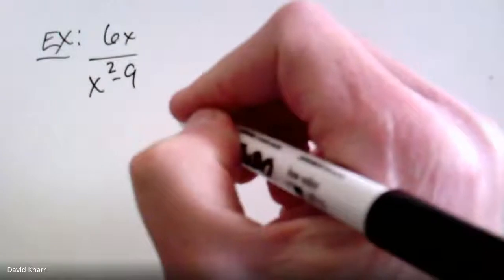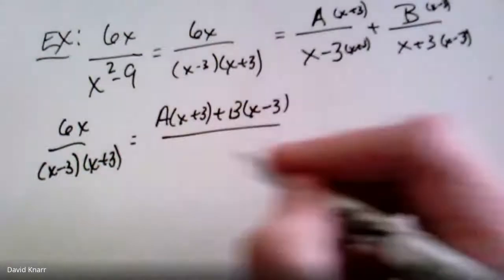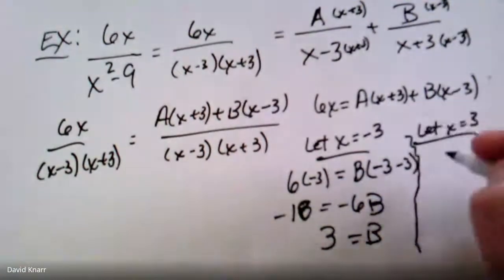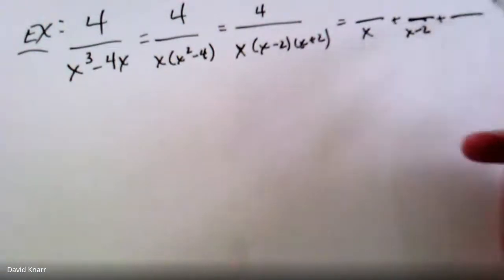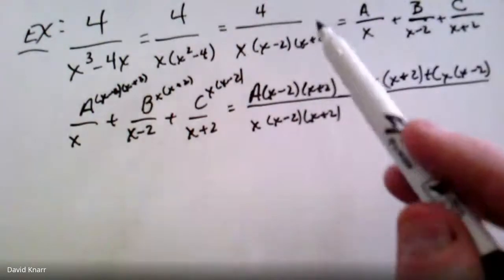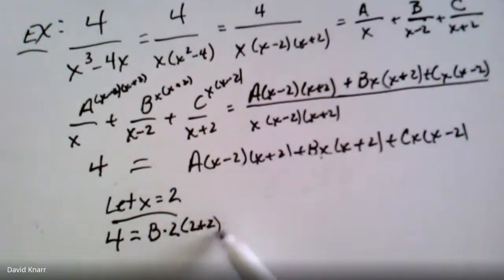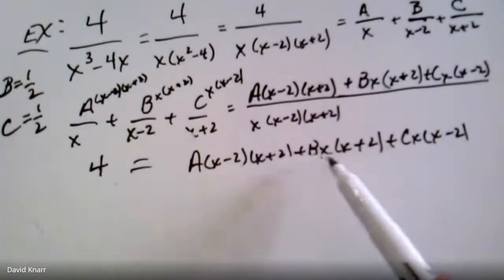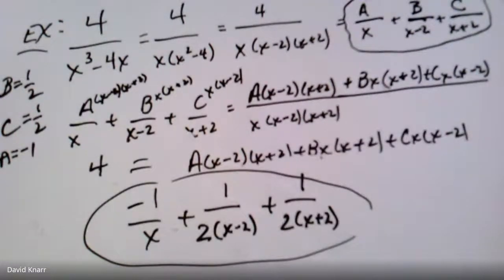7.4 PFD Extra Examples (Type 1)